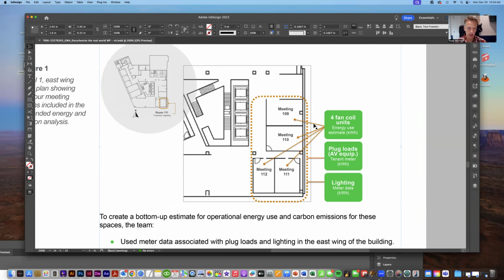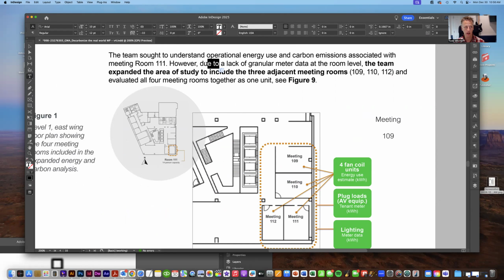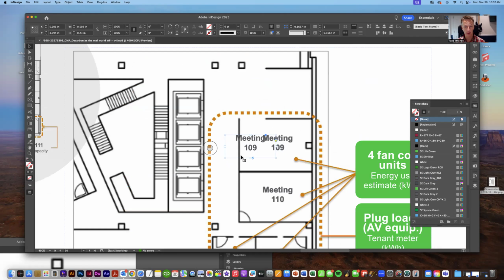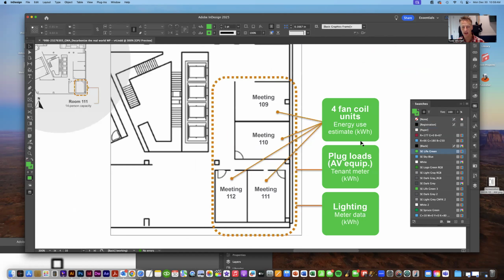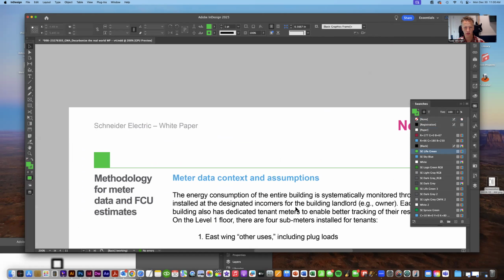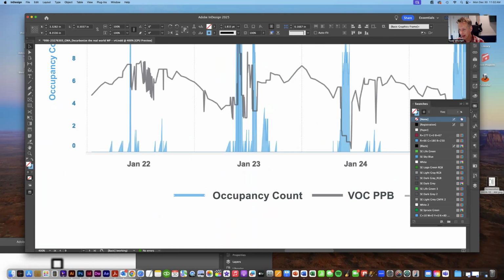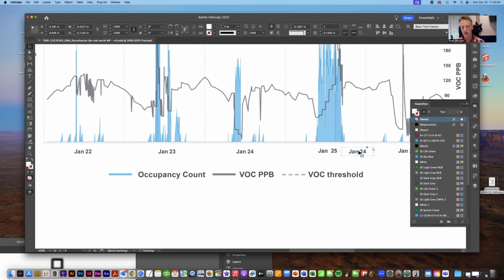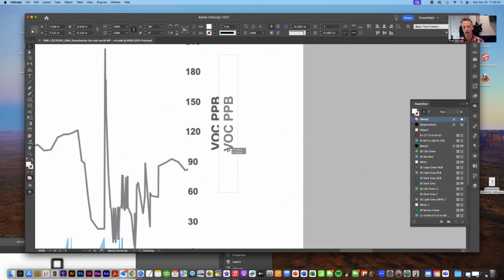When to re-create artwork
I believe a hybrid solution in creating artwork is often the best solution. It all comes down to the quality of the caliber of the project and or the budget.

Designers always have four choices: re-create the artwork entirely, get the original artwork from the client and clean it up if necessary, create a hybrid solution where you use some of the original art from word or elsewhere and render clean text where possible, and of course, do nothing at all and use low resolution if it's a simple digital project.